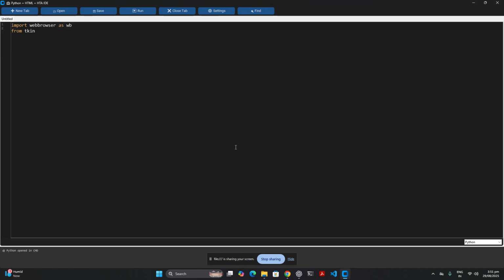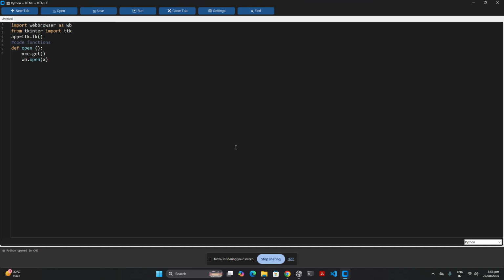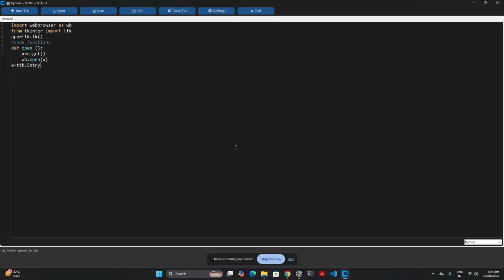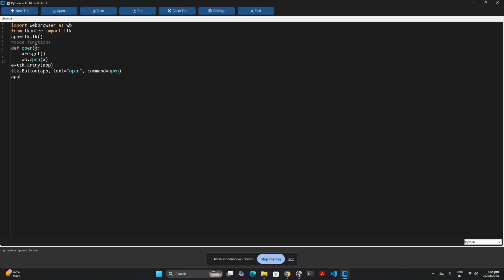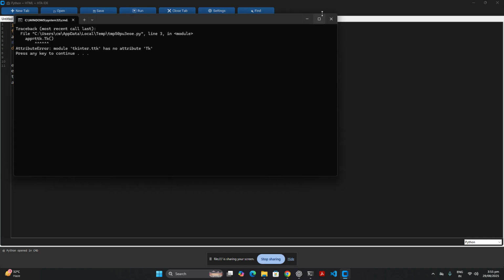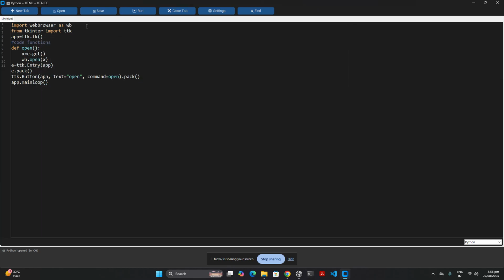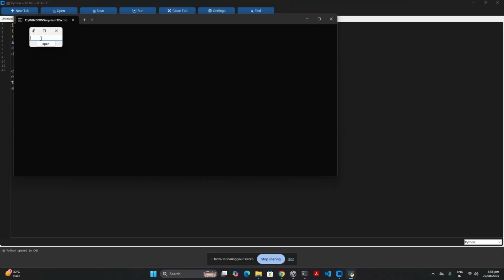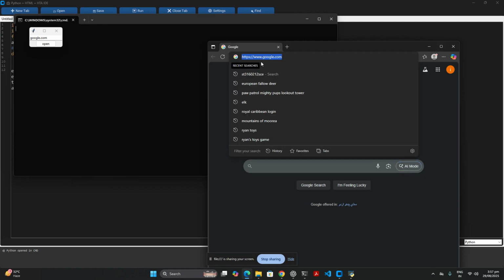python tkinter tutor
another day of science math or coding